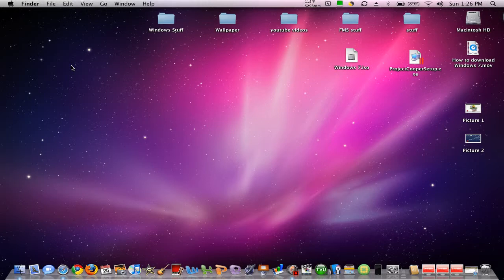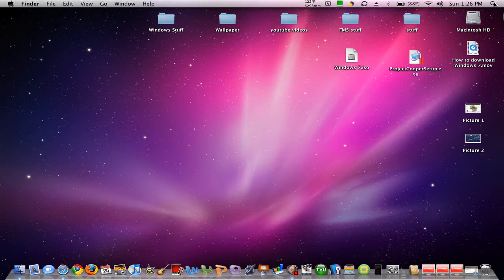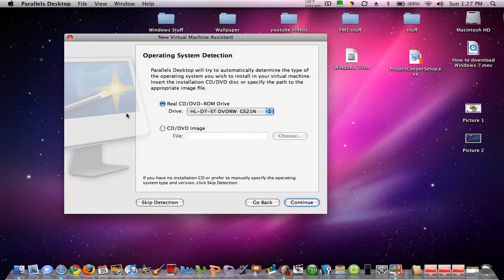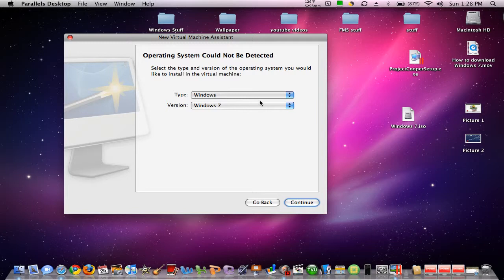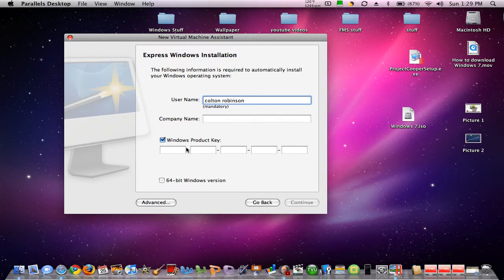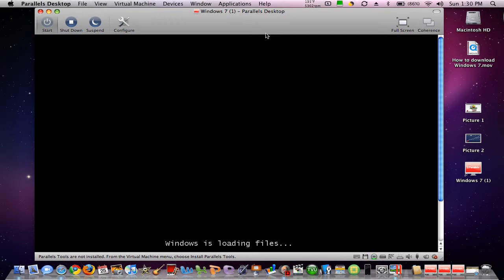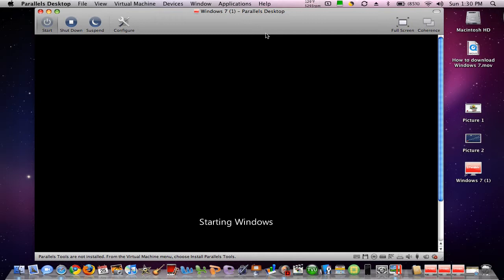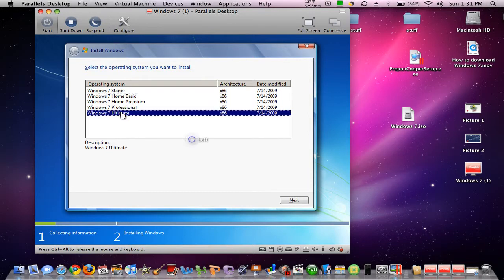How to make a VM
Windows 7 Download Dose not work any more.